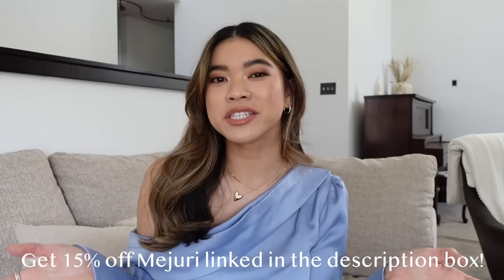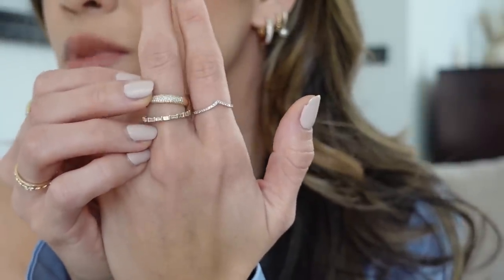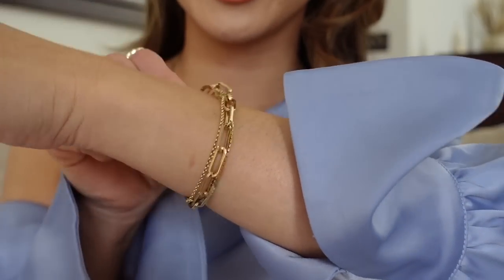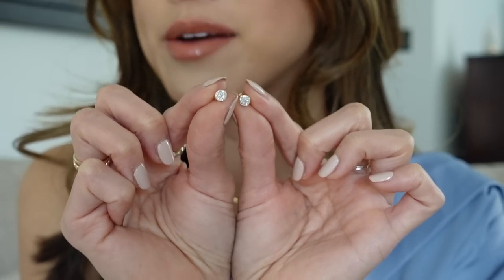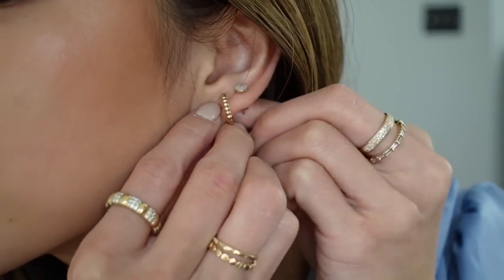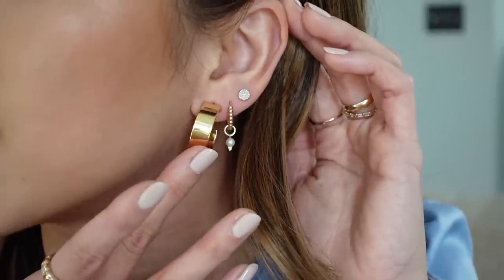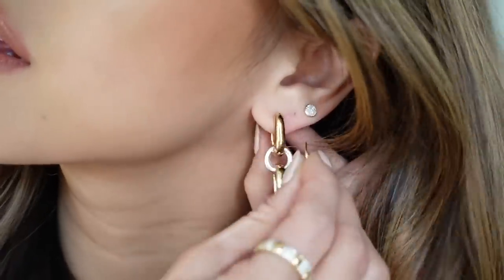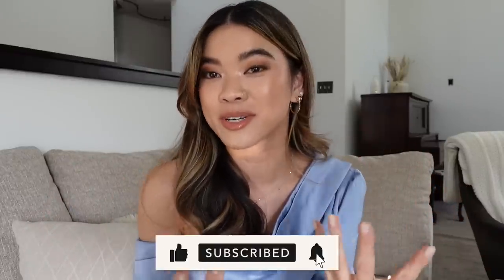HUGE MEJURI HAUL AND UNBOXING - Diamond Week Sale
(Sale will be live Feb 1-7)

Mejuri Pieces I'm Currently Wearing